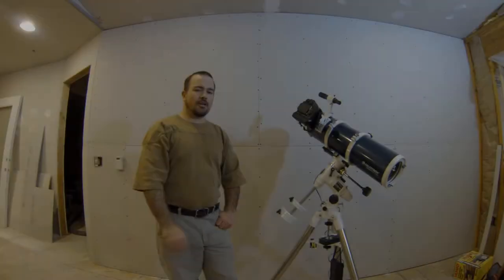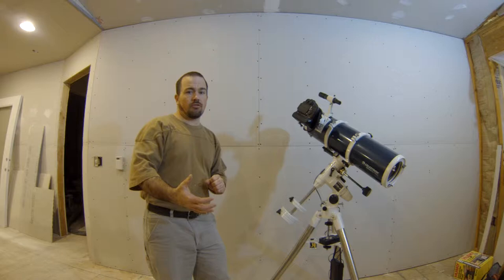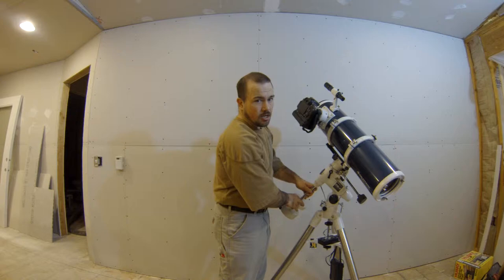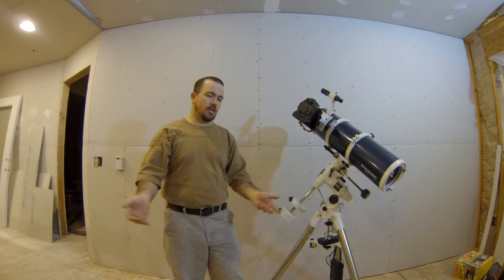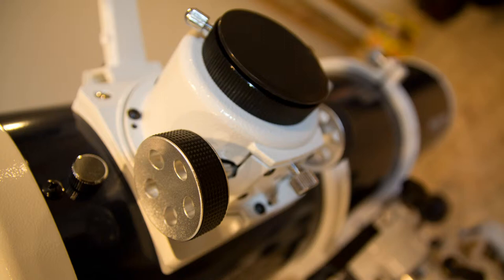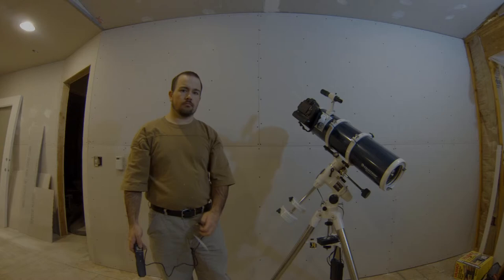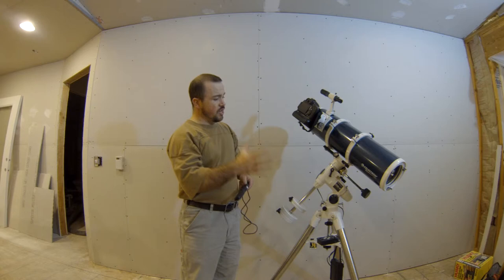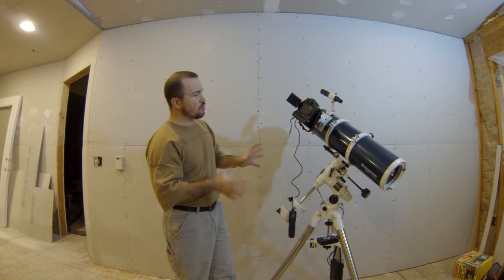Astrophotography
how to's